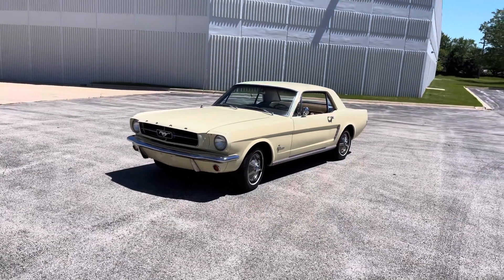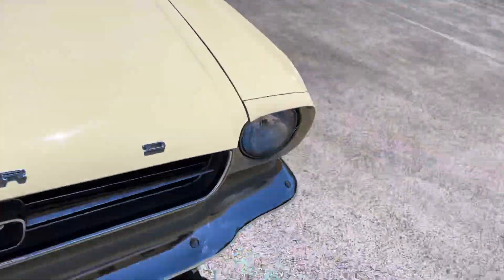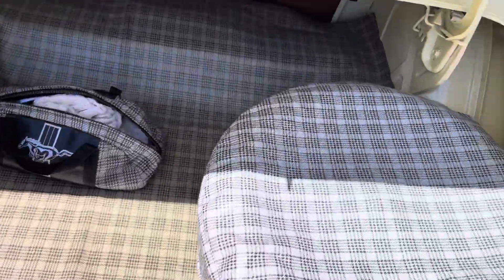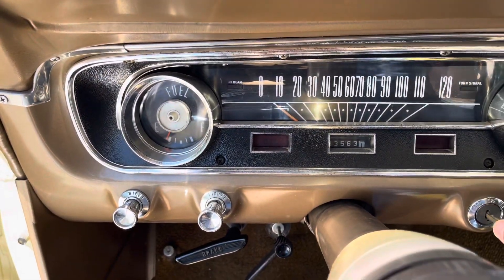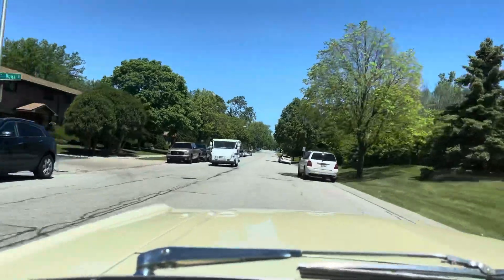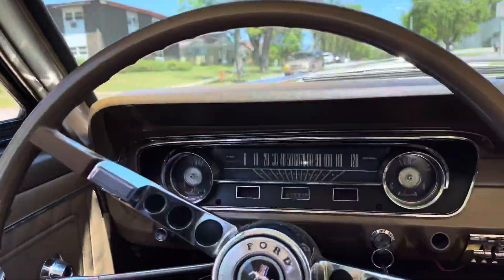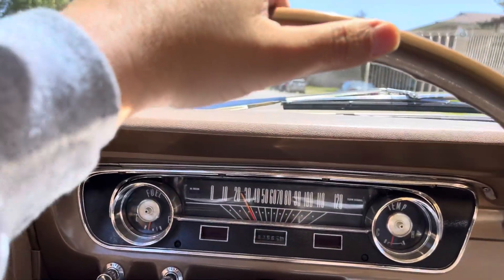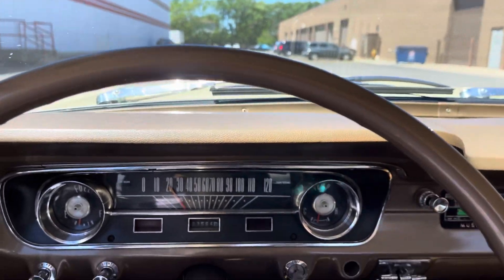1965 Ford Mustang $22,500